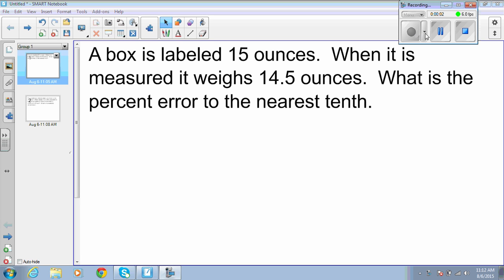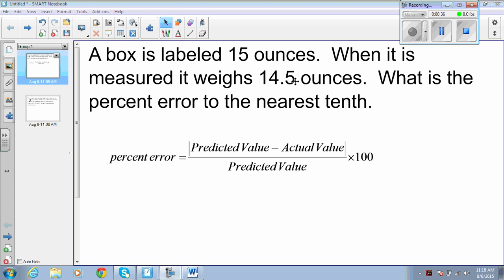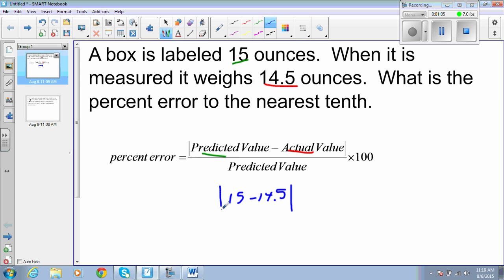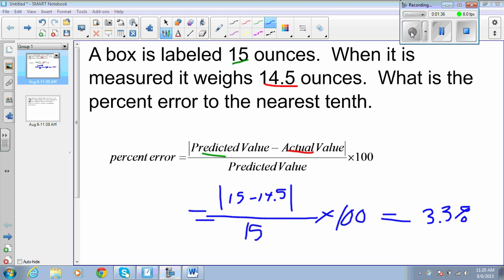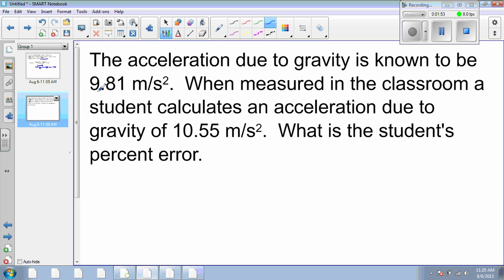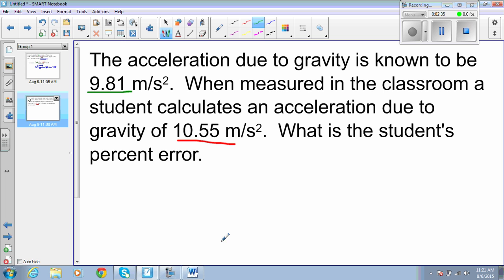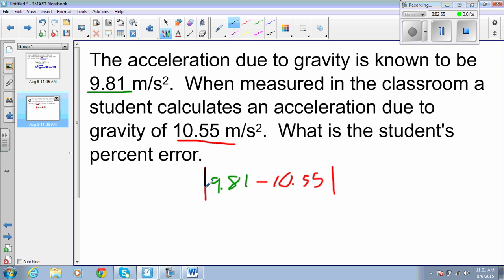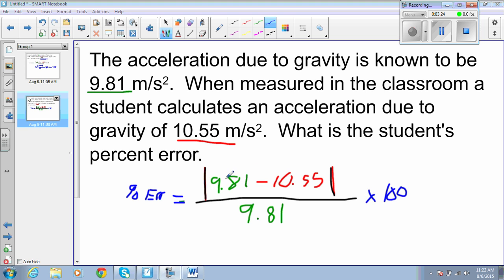Percent Error Video